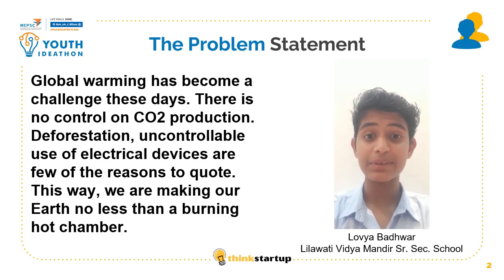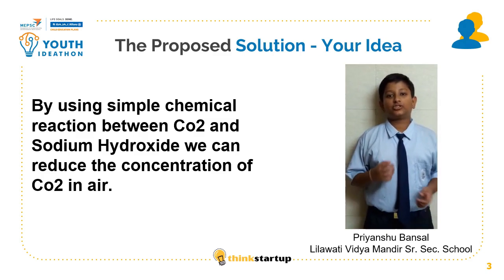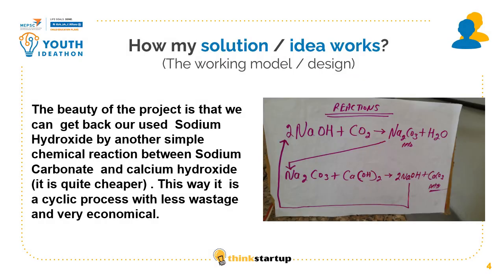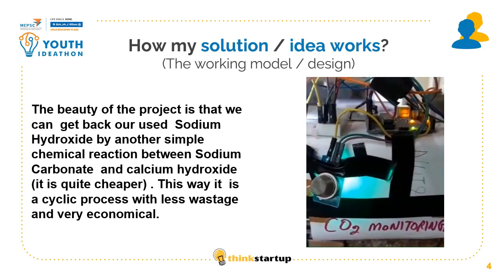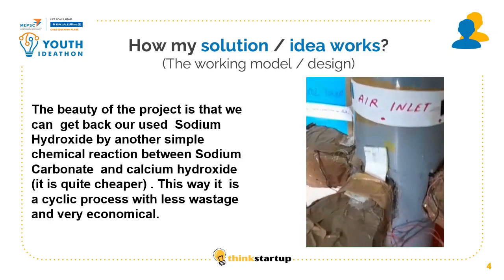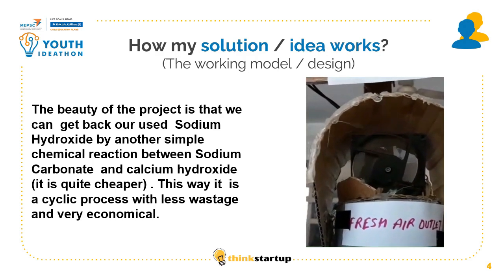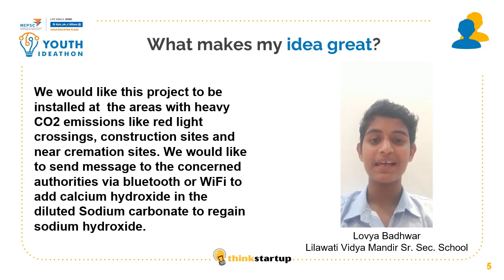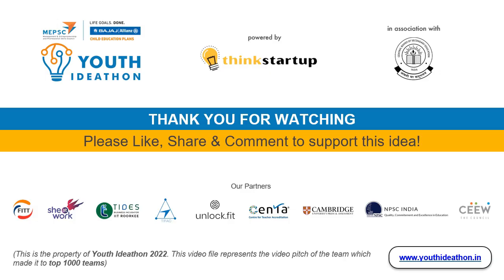V700- Creative quadrates- Carbon dioxide will lose its power, CO2 Monitoring tower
V700- Creative quadrates- Carbon dioxide will loose its power,if we install our CO2 Monitoring tower